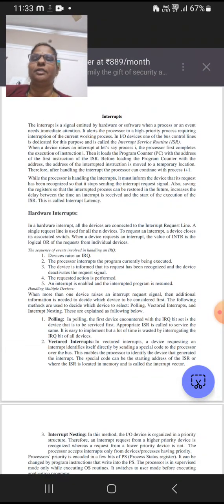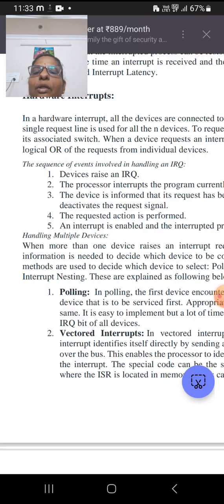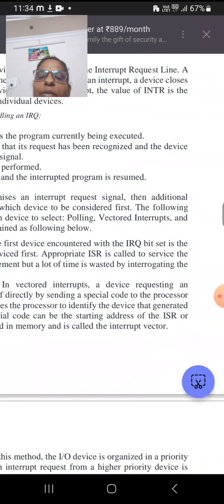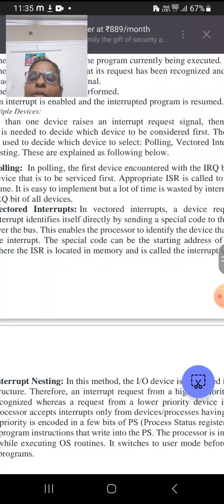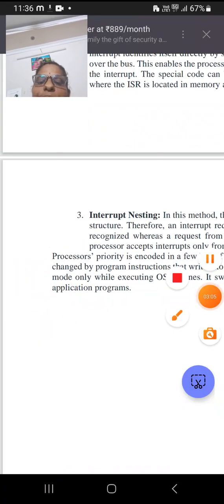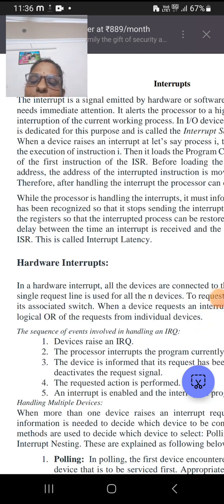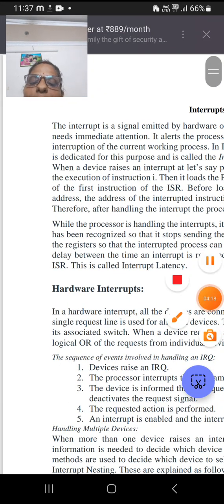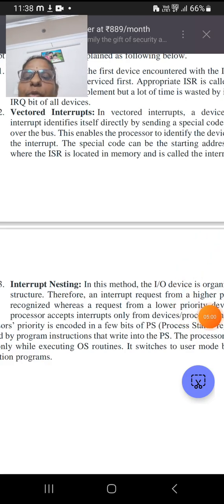message in organization